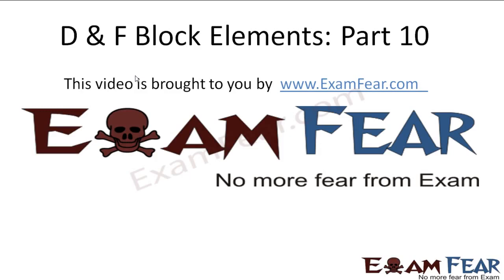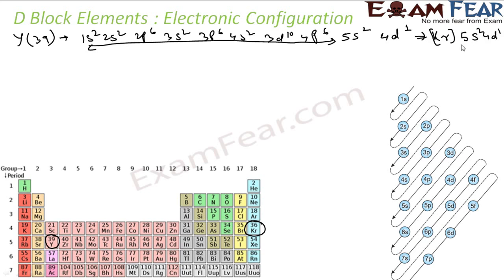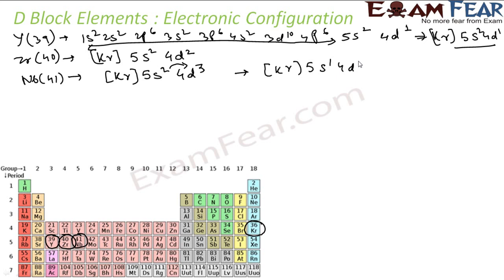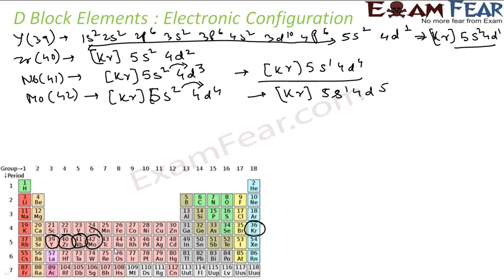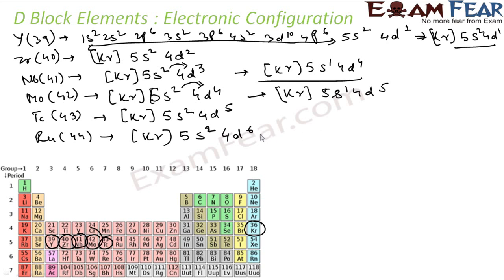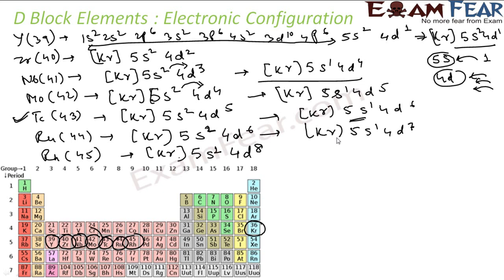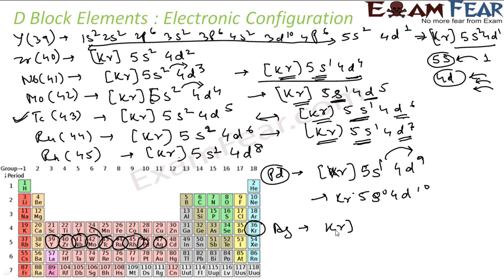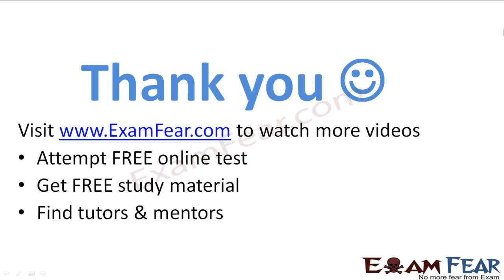Chemistry D & F Block Elements part 10 Electronic Configuration CBSE class 12 XII